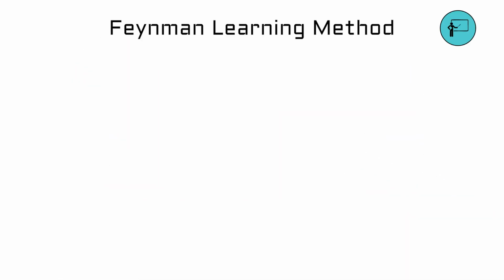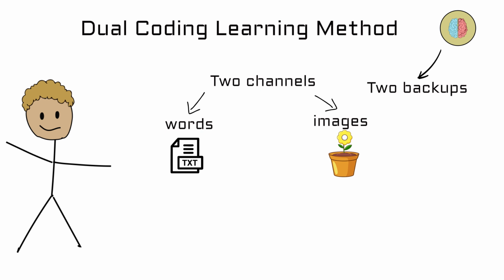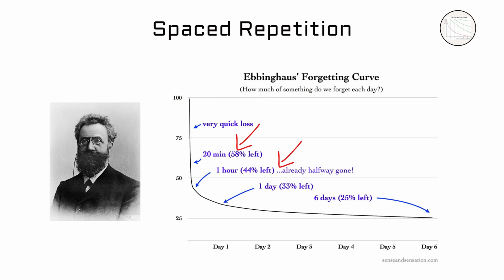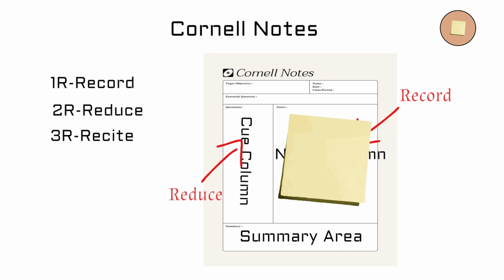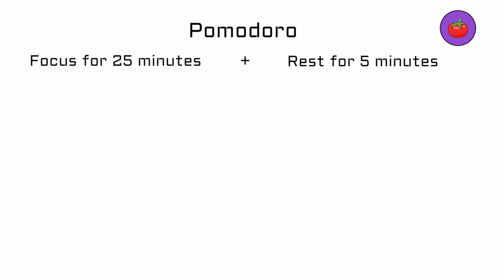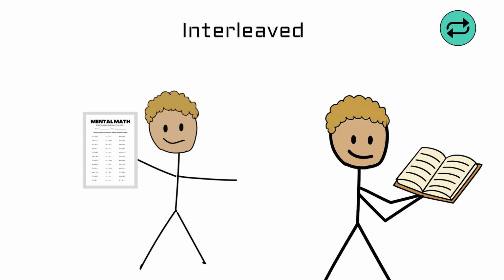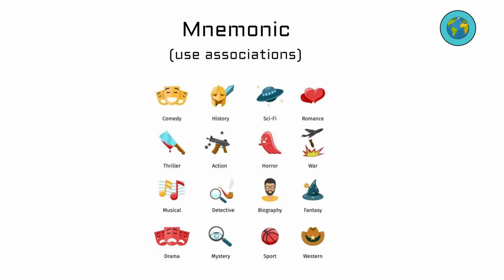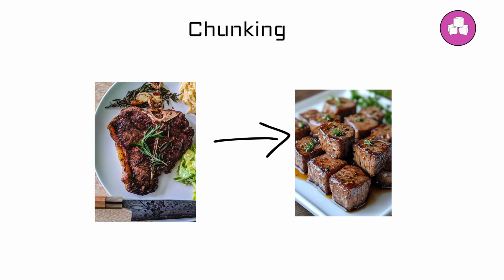Every efficient learning method explained in 6 minutes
0:00  Feynman
0:42 Dual Coding
1:18  Spaced Repetition
1:58  Cornell Notes
2:42 Mind Mapping
3:30 Pomodoro
4:10  Interleaved
4:25 SQ3R
5:00 Mnemonic
5:29 Chunking